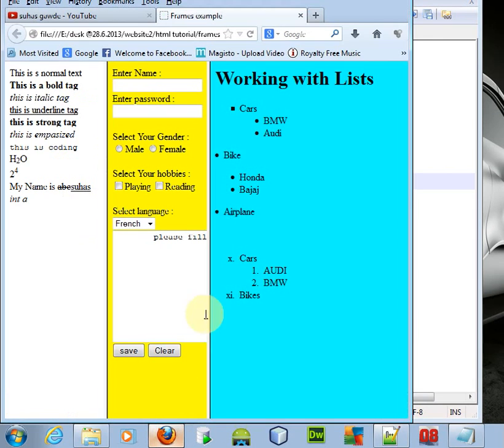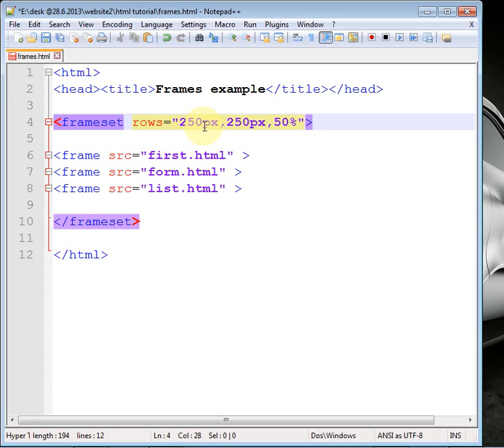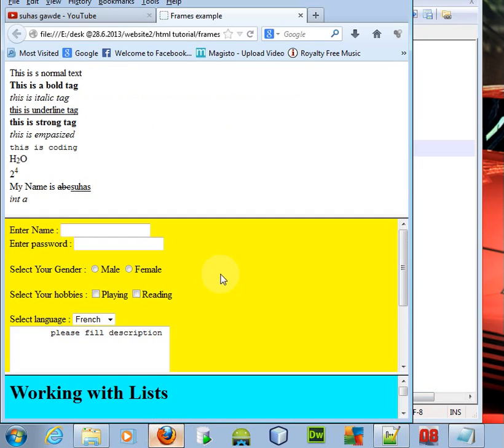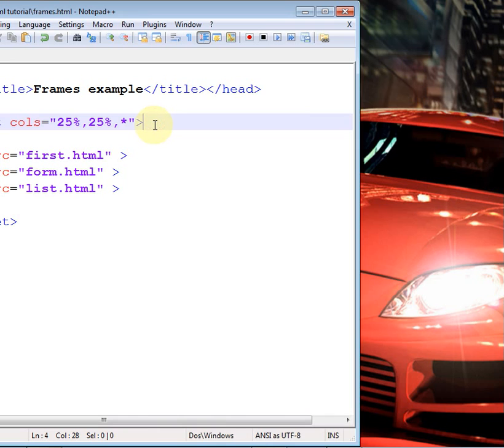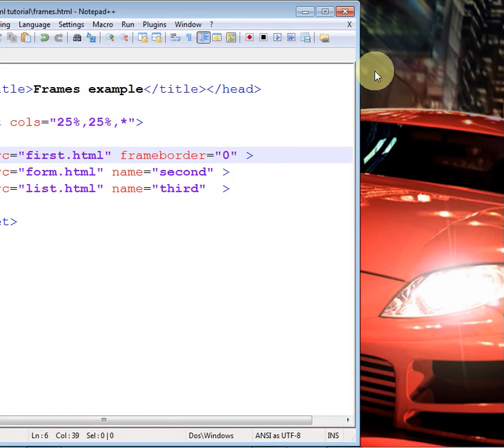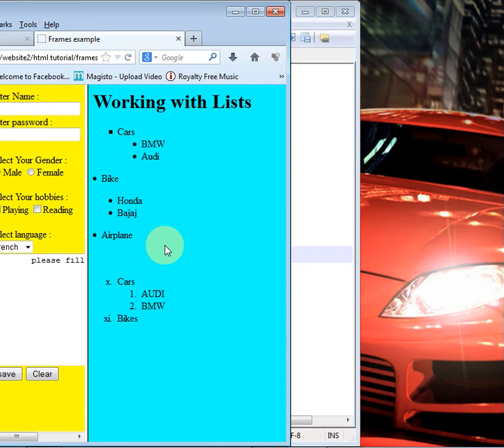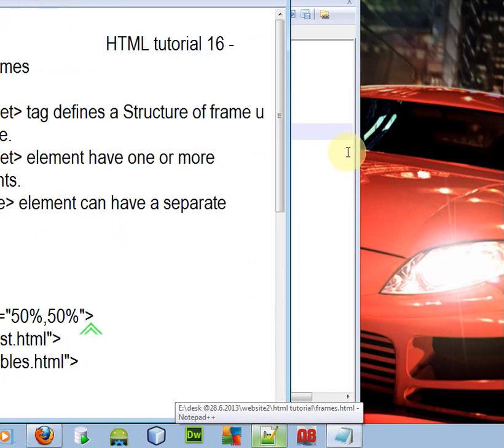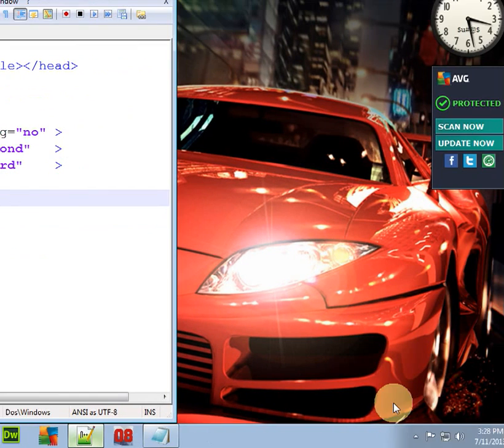Html Frames and other html tricks - working with frames & frameset attributes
I am going to teach you some html tricks with frames and frameset attributes.

Best Html Tutorial 2017 - learn with us to get best experience of learning of html.

Learn Eternity (Don't stop learning!) provides educational videos related to software designing, software development, Digital marketing and many more..

We will solve your queries like:
How to make a website using frame?
how to create webpage using frames & frameset attributes?
how to divide webpage in several  parts?
how to call different in the same page using frame?
how to hide scroll bar of frame in html.

What is frame:
HTML frames are used to divide your browser window into multiple sections where each section can load a separate HTML document. A collection of frames in the browser window is known as a frameset. The window is divided into frames in a similar way the tables are organized: into rows and columns.